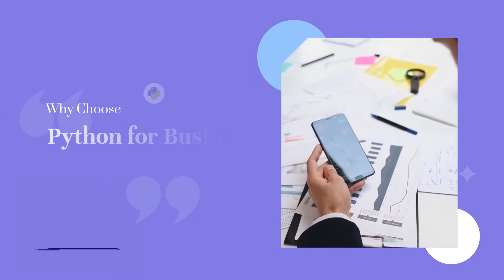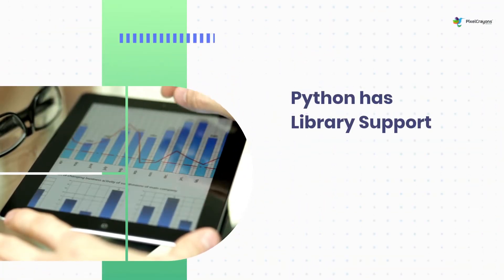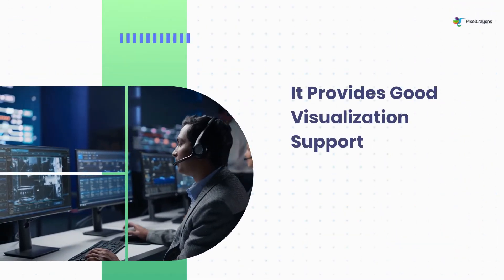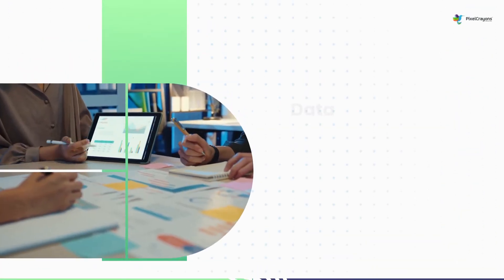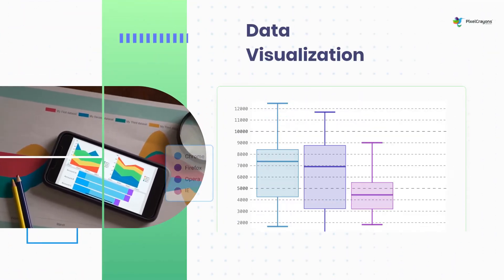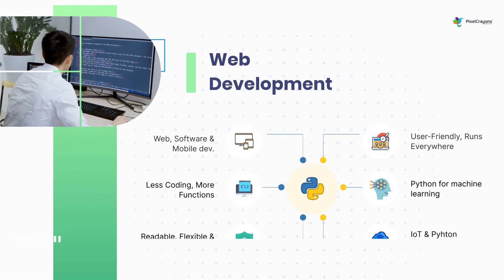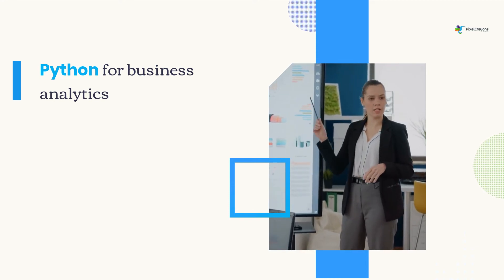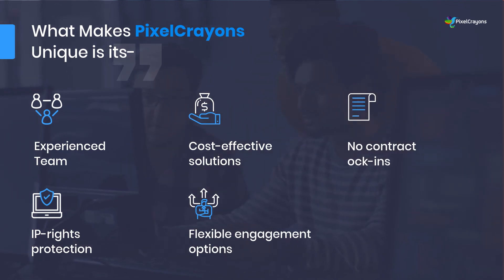Why use Python for Business Analytics? Benefits of Python for Business Analytics | PixelCrayons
Python has become one of the most popular programming languages in the last few years, and there is no doubt that it has a very bright future. From web development to scientific computing, it has a lot to offer businesses.

But do you know what role Python can play in business analytics?

TIMESTAMP
00:00 Introduction(Why Choose Python for Business Analytics)
00:20 Benefits of Python for Business Analytics
01:20 How can you use Python in Business Analytics?
02:57 PixelCrayons for Python Web Development
03:06 What Makes PixelCrayons Unique